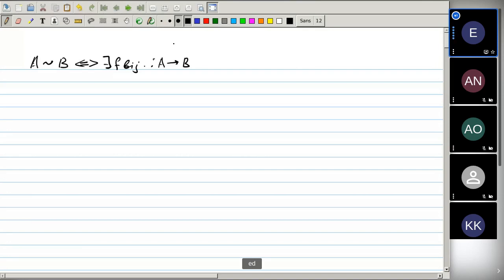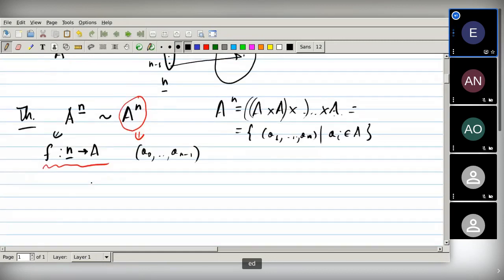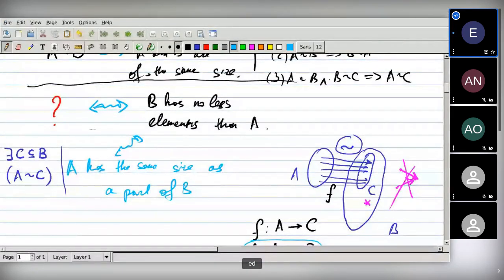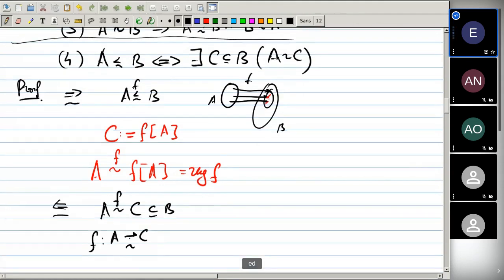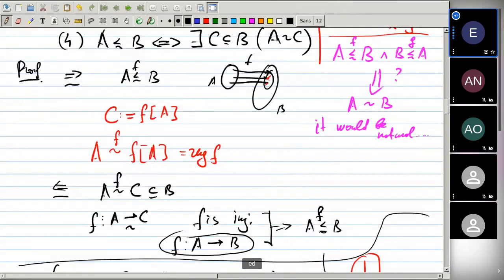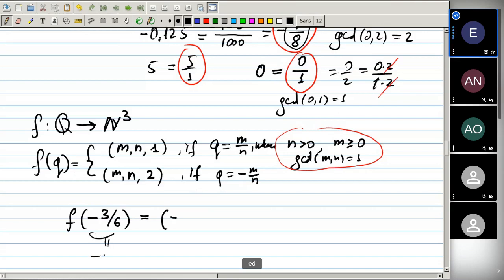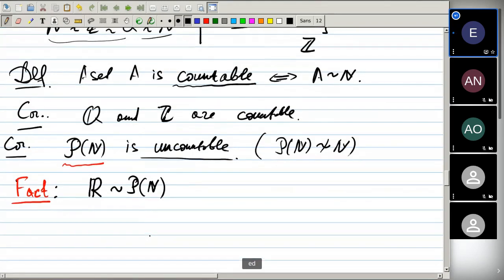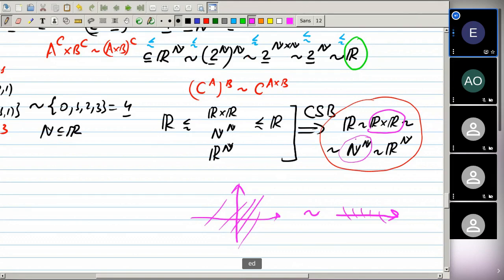MIPT-MaTh-21-Lect-13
Mathematical Thinking at MIPT. In this lecture: embeddings;  Cantor--Schroeder--Bernstein Theorem.